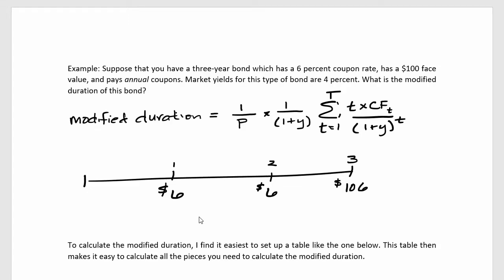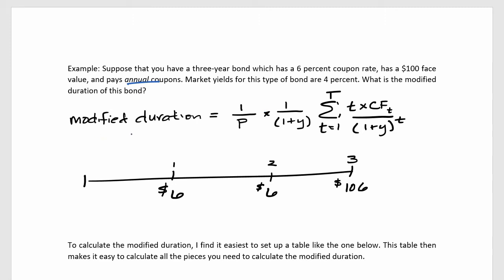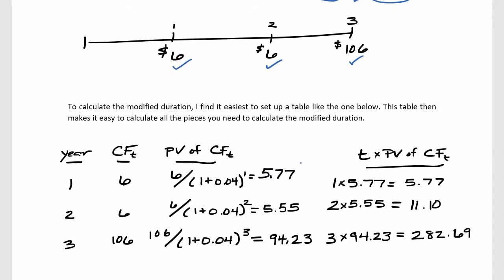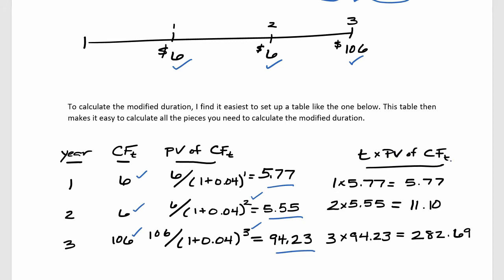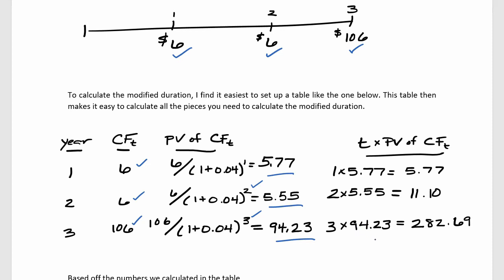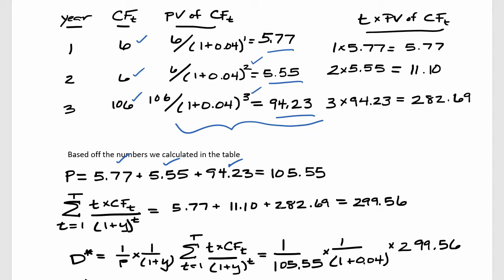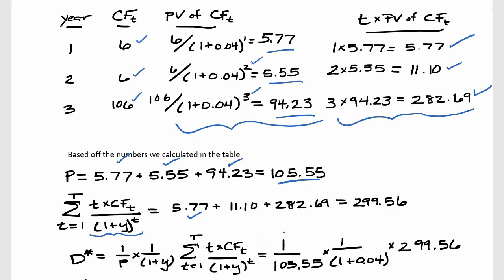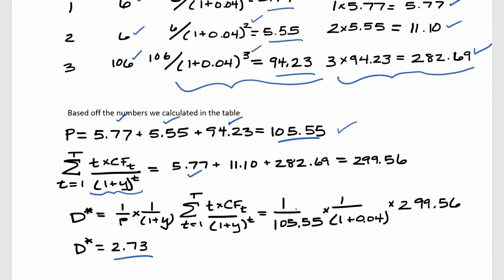Calculate the Modified Duration of a Bond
Suppose that you have a three-year bond which has a 6 percent coupon rate, has a $100 face value, and pays annual coupons. Market yields for this type of bond are 4 percent. What is the modified duration of this bond?